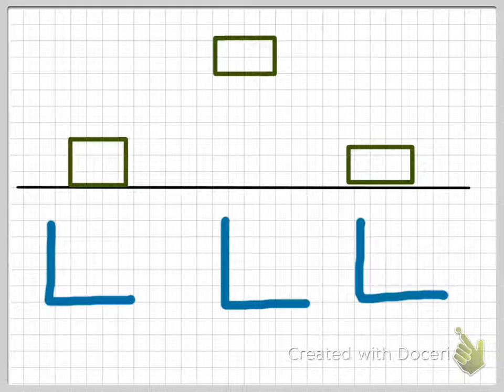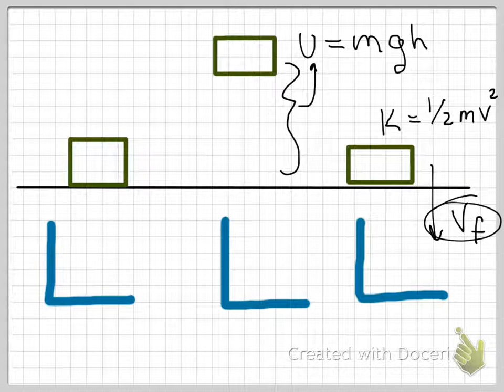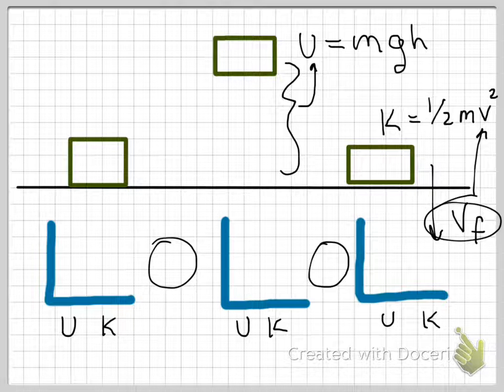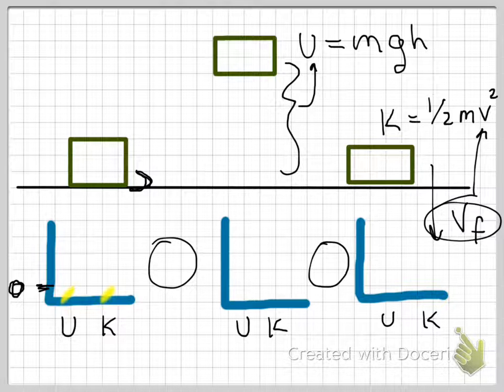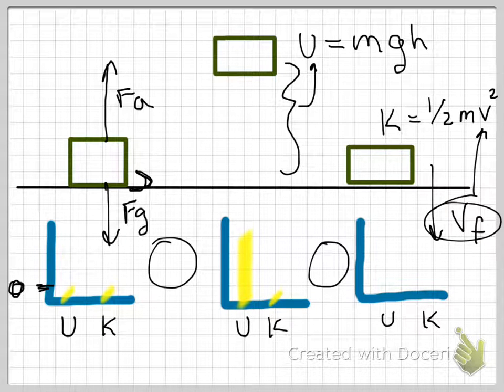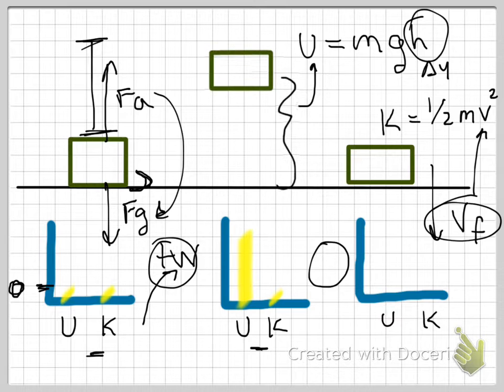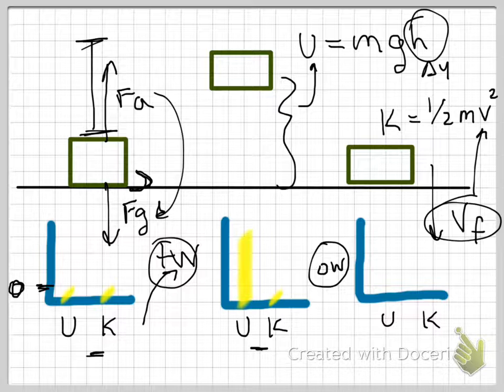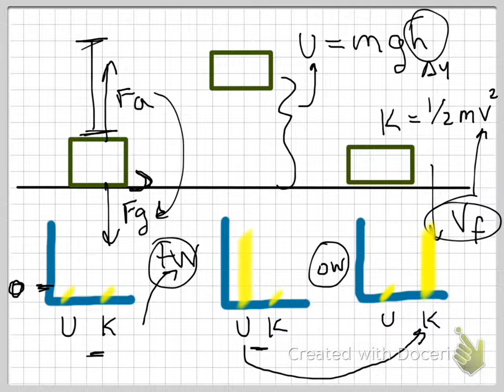work kinetic and potential